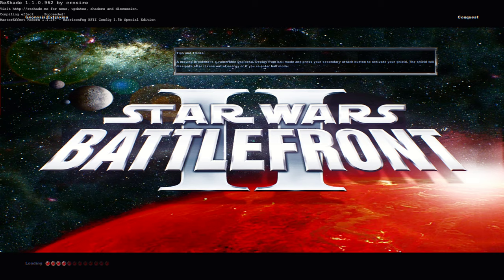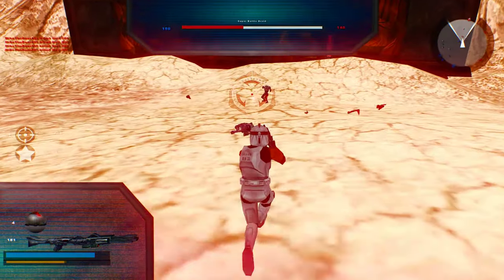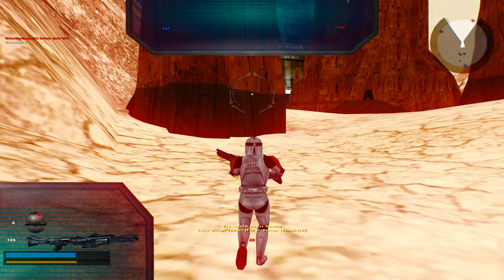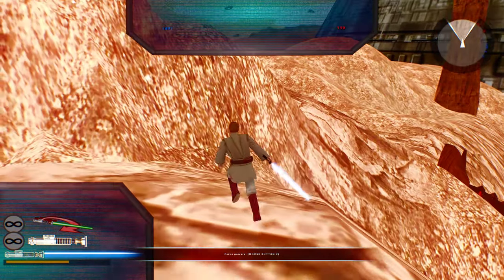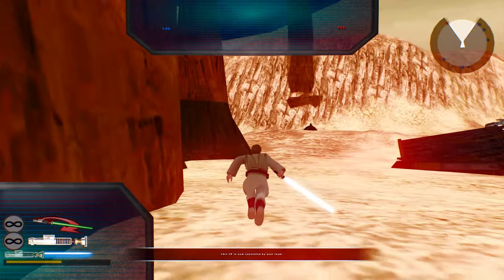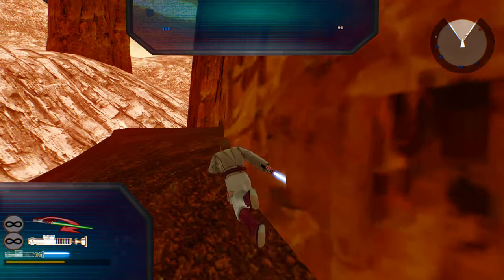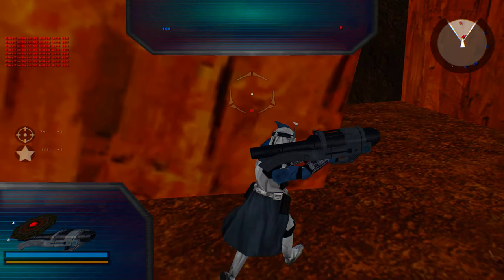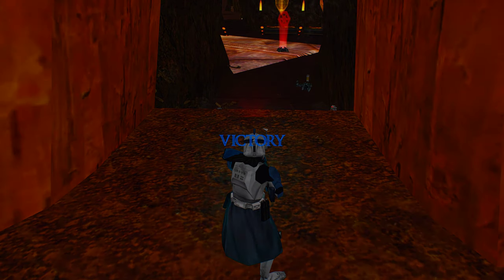Star Wars Battlefront 2 Mods: Geonosis Extraction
Description is short and straight to the point:
Not A greatly complicated or hard map to make but I always wanted a Geonosis Arena map with default sides so I made this for myself and figured maby there is someone else who shares my wierd niche would want this to. In order to diversify my arena map from the others I added vehicles.

-Props to DarthD.U.C.K for some of his assets.